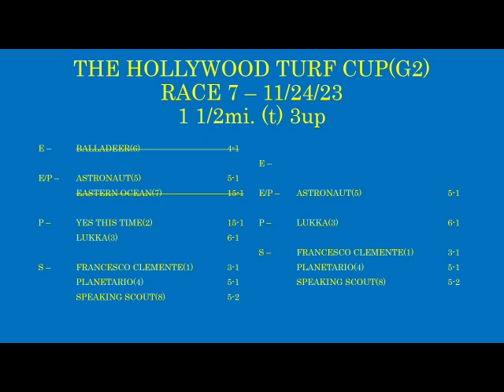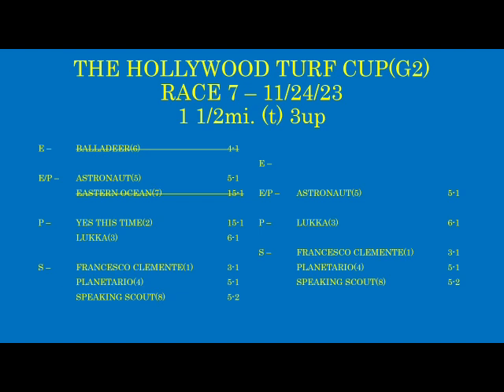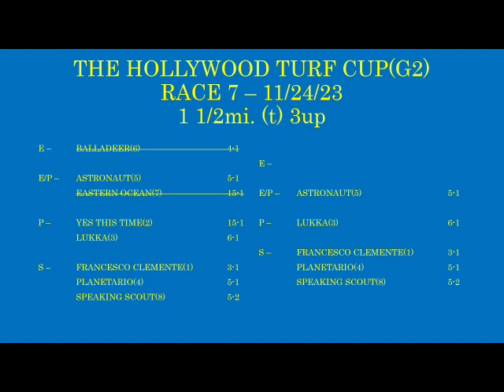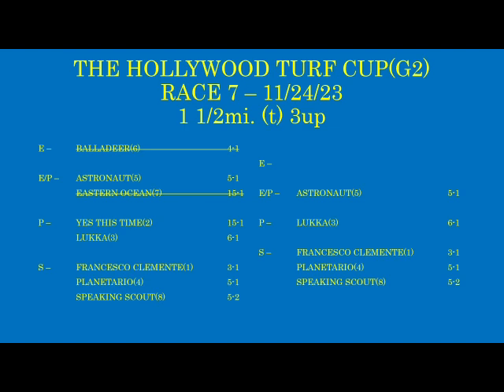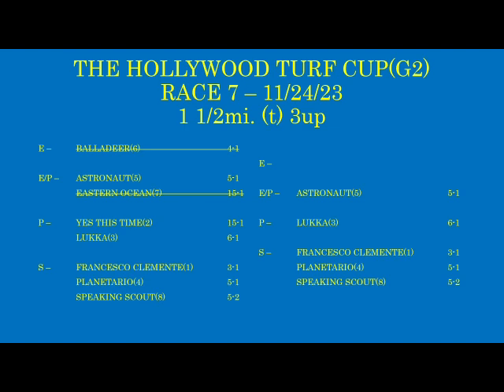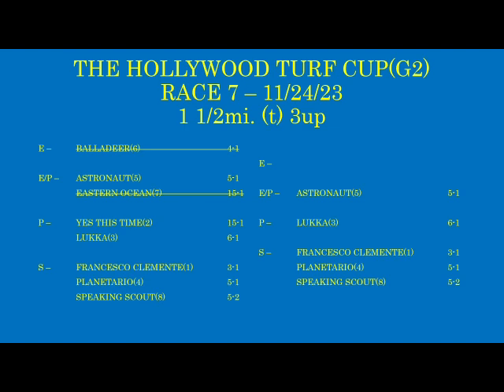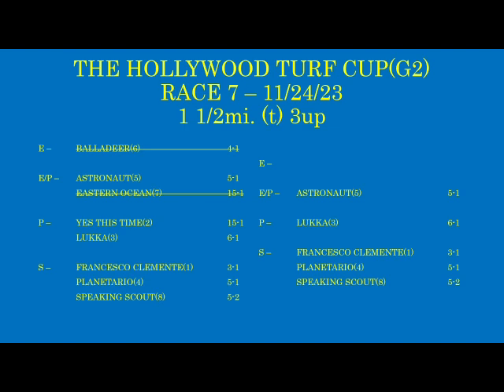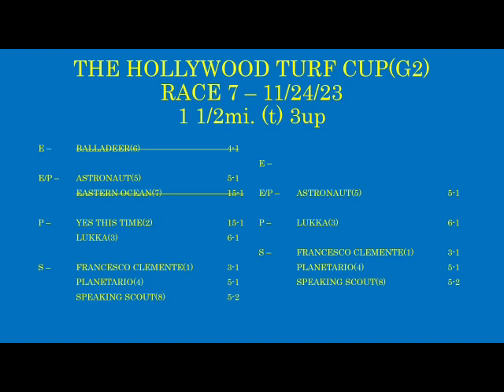HOLLYWOOD TURF CUP ANALYSIS - 11-24-23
Del Mar offers a full card on Black Friday anchored by a competitive turf stakes with value to be had!